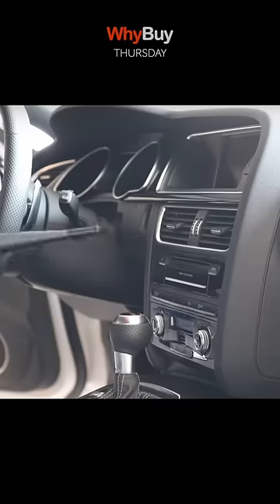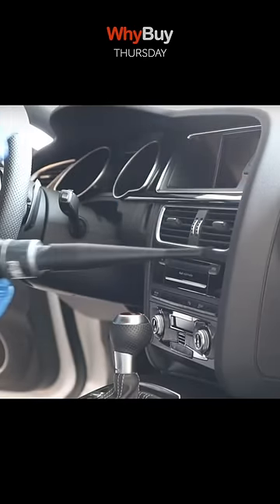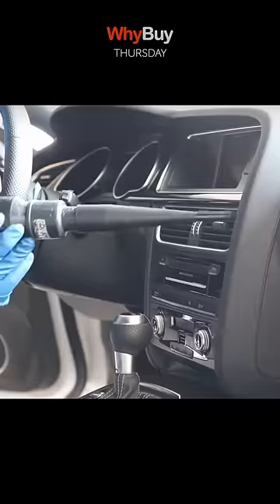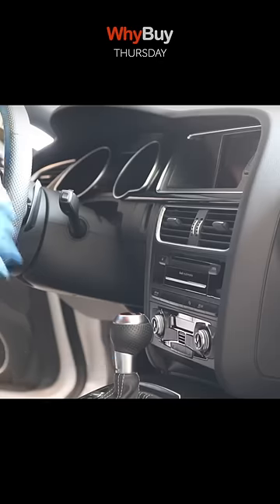Magic eraser on your windshield and interior glass to remove oily film - teaser